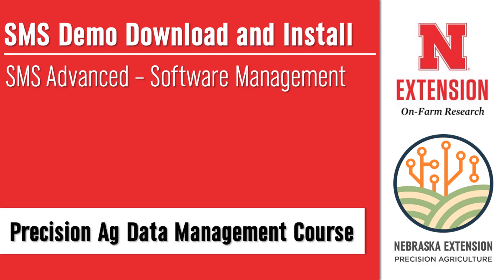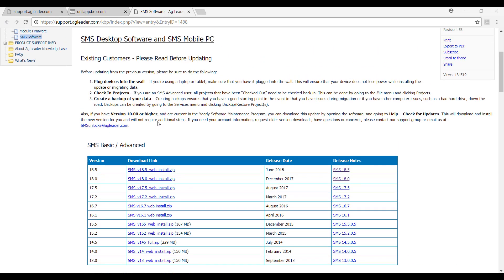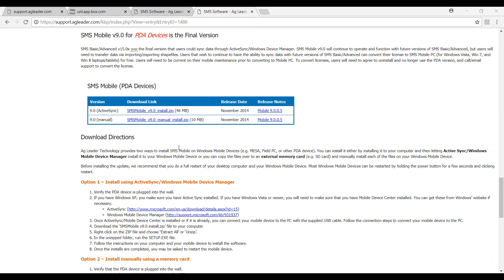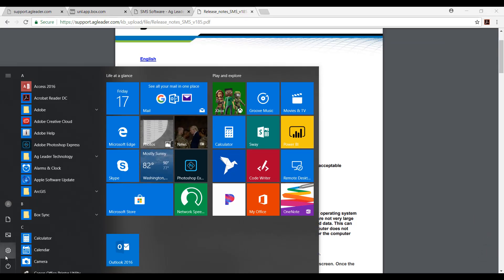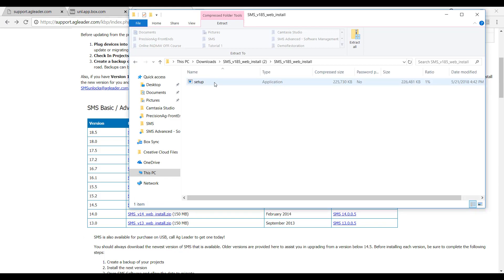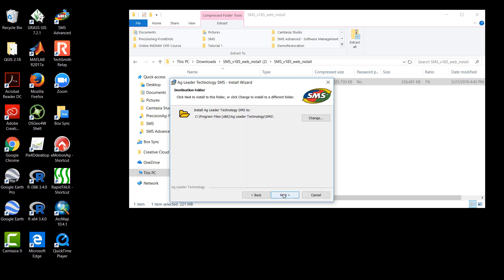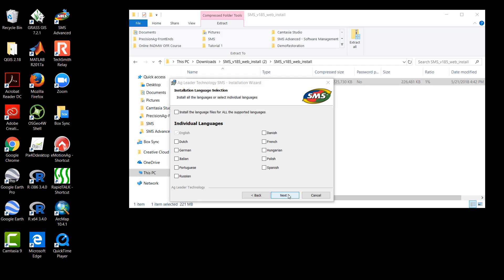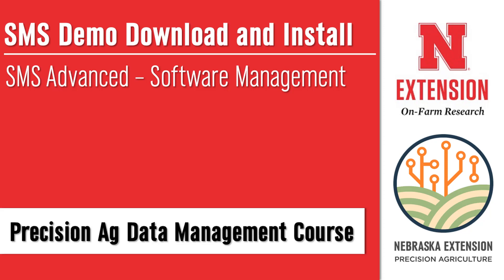SMS Demo Download and Install Video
This video is part of a University of Nebraska - Lincoln Precision Ag Data Management Course. To view the entire course, watch videos, and access other course documents, please

If the video appears to be blurry, please select the settings button in the control bar for the video player, select quality, and select 720p HD.